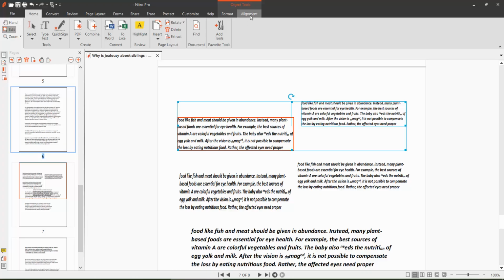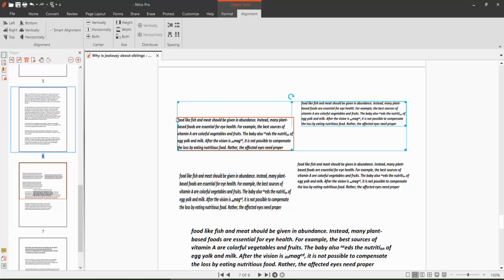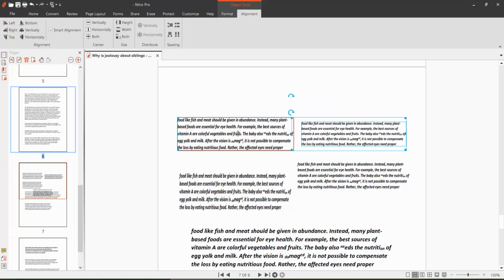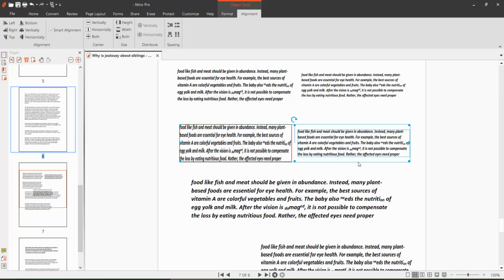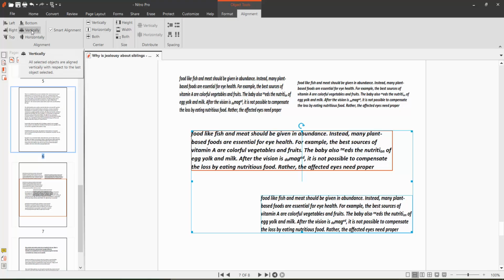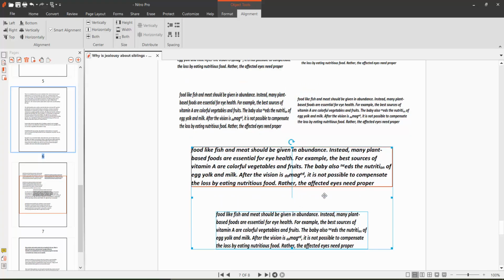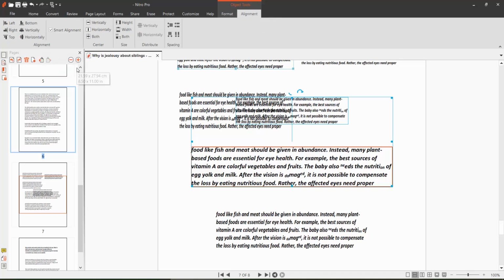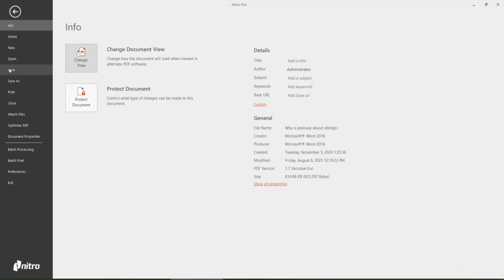How to Align Text Box Vertically and Horizontally in a PDF File in Nitro Pro PDF Editor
Hello everyone, Today I will show you. How to Align Text Box Vertically and Horizontally in a PDF File in Nitro Pro PDF Editor.